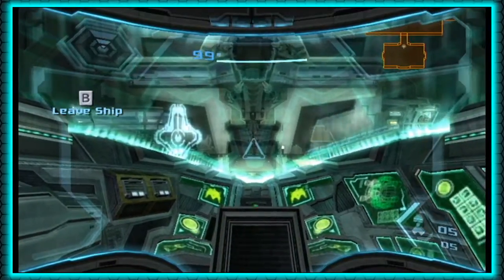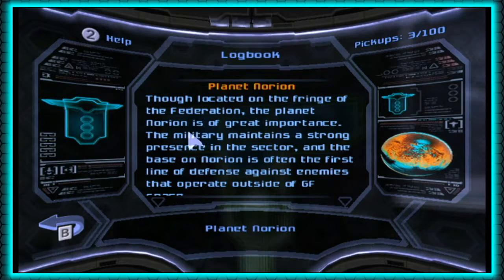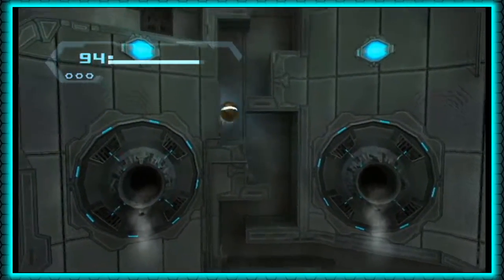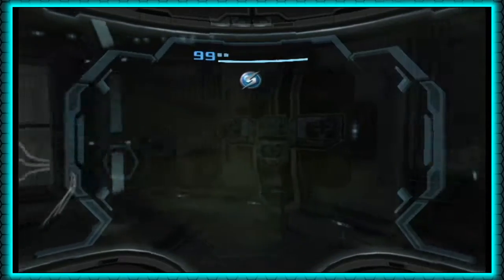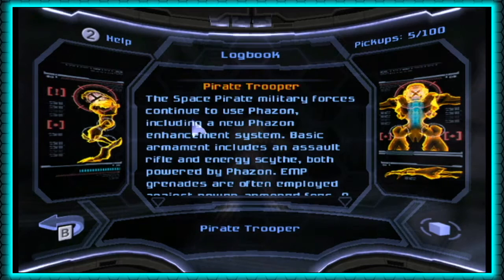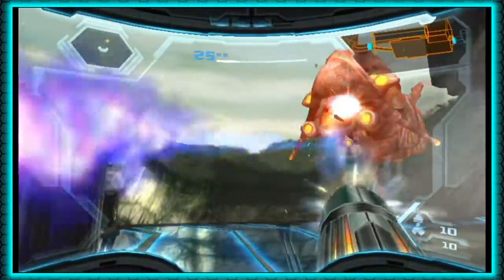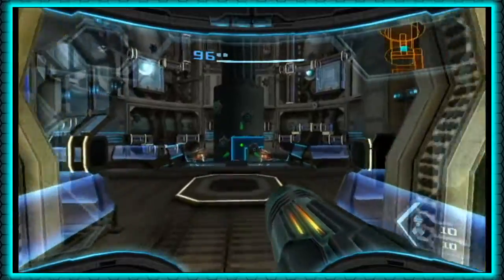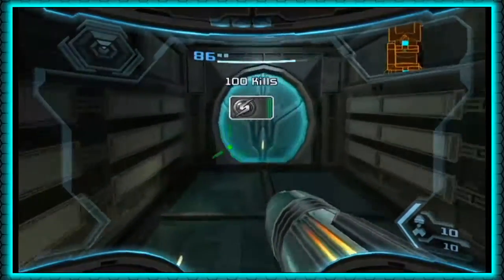Metroid Prime 3: Corruption #3 - Norion Invasion - THAT LP SHOW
We arrive in Sector Zero of the Galactic Federation base on Planet Norion!  It's here that we must reactivate the three generators that power the base's orbital defense cannon.

or how about helping my fellow Marines provide toys for kids who would otherwise have nothing for Christmas by donating

or

NNID ► MikeELtheGamer
PSN ► MELtheGamer
Steam ► MikeELtheGamer